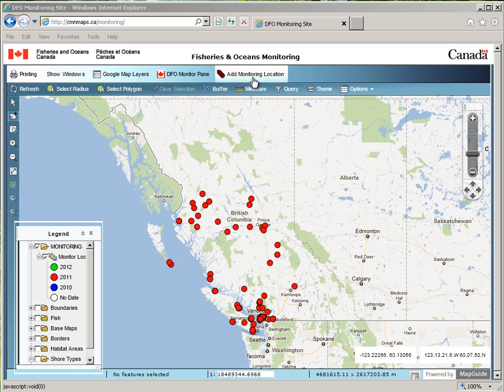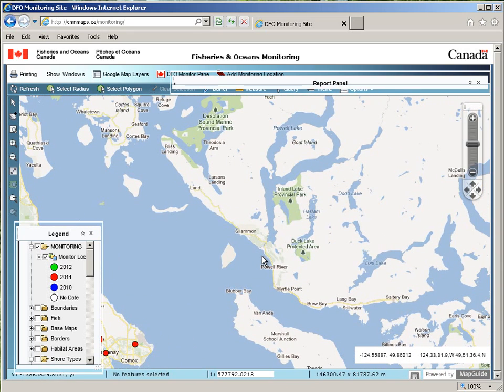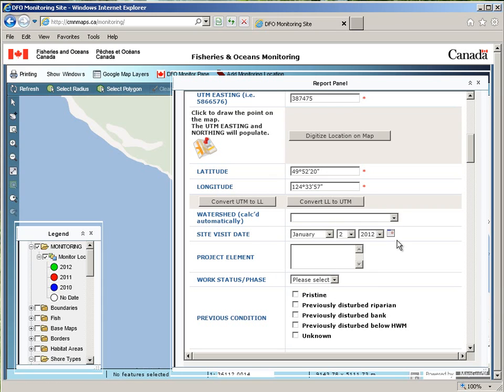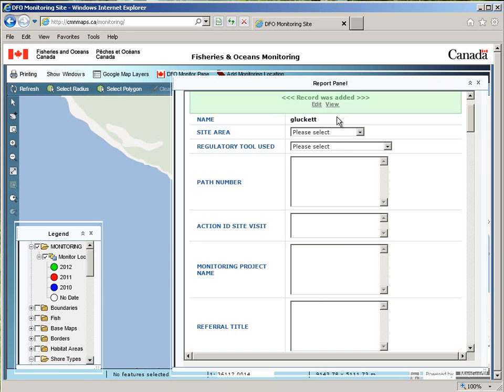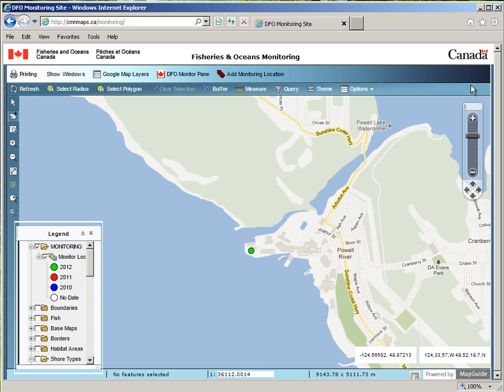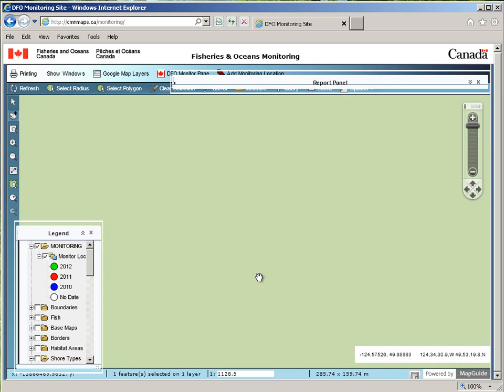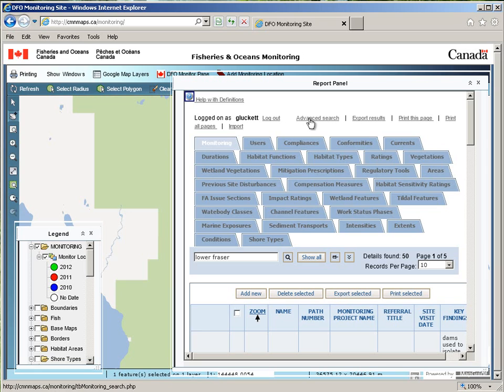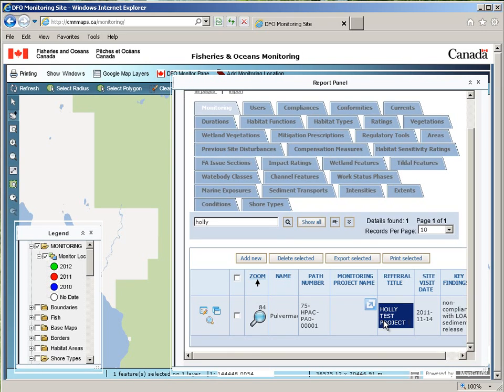TUTORIAL: - Add Point and Search for Data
Tutorial for the application for DFO.

Part of the Community Mapping Network MapGuide Server - developed by Arrow Geomatics Inc.

Adds a new point on the map by "heads up" digitizing and searches for data.  Developed with Autodesk MapGuide 2011 and SQL Server 2008 Spatial.